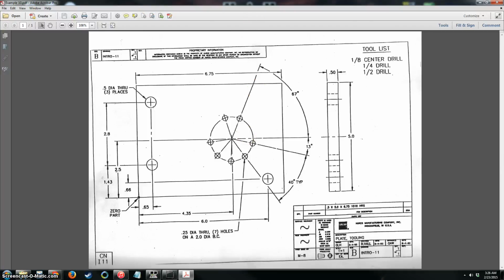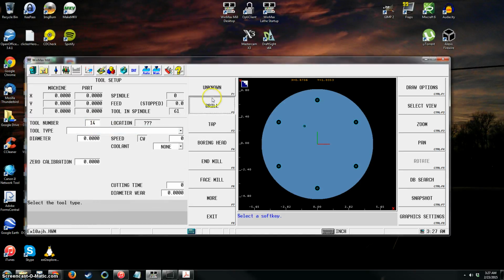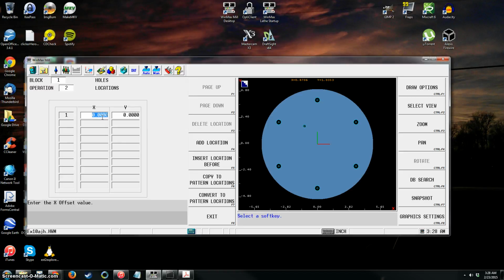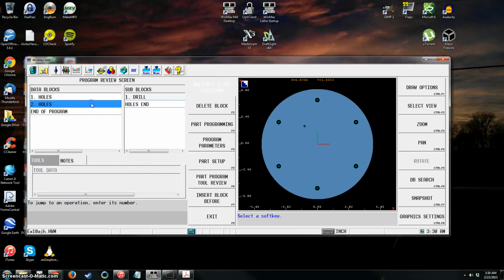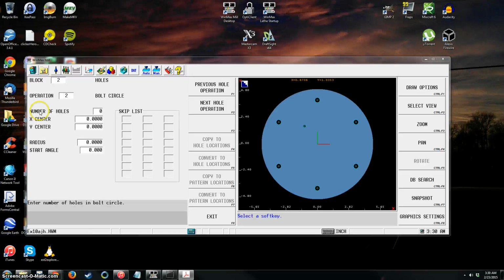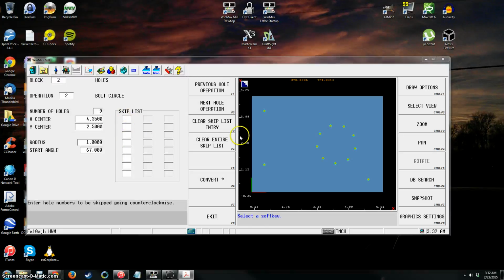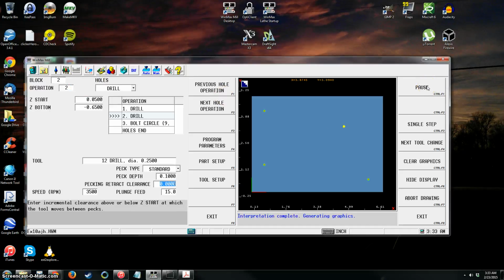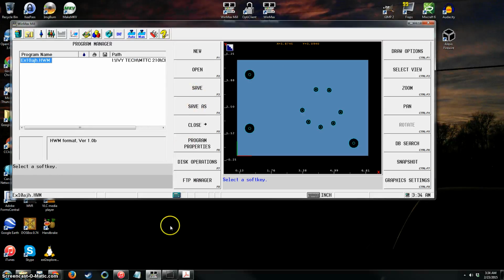Example 10 tutorial